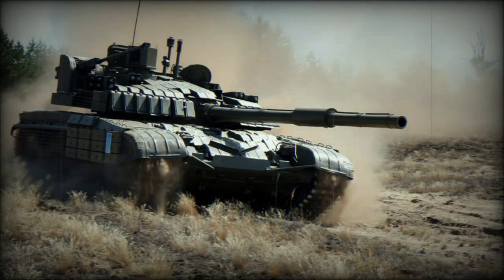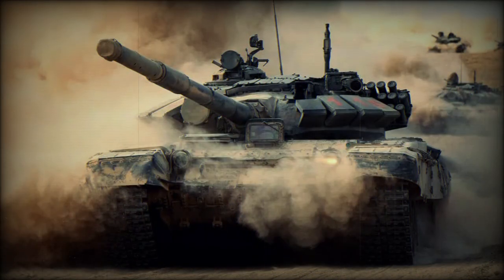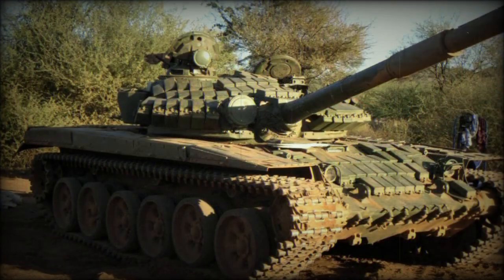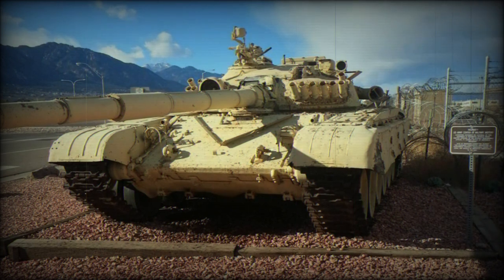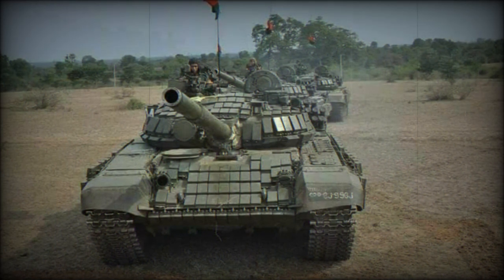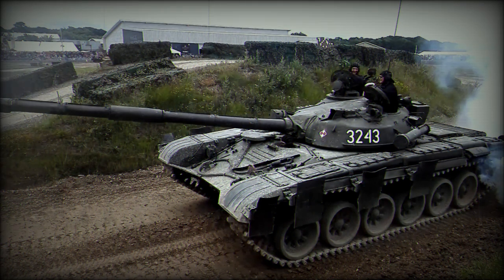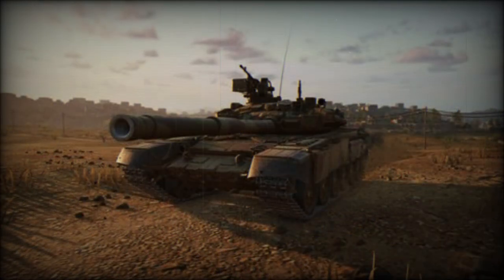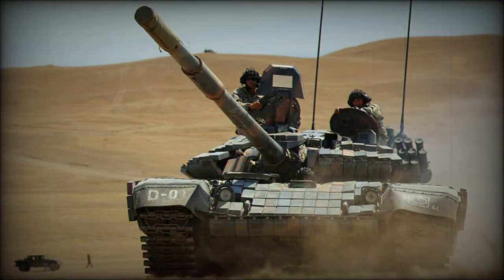Lion of Babylon Main Battle Tank (Iraq)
The global reach of the Soviet-era T-72 Main Battle Tank (MBT) made it an instant tank classic of its time. The series was adopted by a slew of Soviet allies and supported states including Saddam Hussein's Iraq. Attempting to find a local solution for their ongoing tank needs, the Iraqis gave thought to local production the T-72 which became known as the "Lion of Babylon". The series was introduced in the period immediately preceding the 1991 Gulf War (Operation Desert Storm).

The local tank venture was made possible by way of a factory arranged at Taji with West German help during the mid-1980s as Iraq was embroiled in a bloody war with neighboring Iran. From this installation came various tank products of Soviet origin - namely T-55, T-62, and T-72 forms - which helped to make the Iraqi army the fourth largest in the world. When the T-72M1 mark became available, the Iraqis moved on securing the means to produce this model and this was aided by kits arriving from Poland. The Lion of Babylon essentially became the Iraqi copy of the T-72M1 and was to mimic its battlefield form and function exactly.

Primary armament was the Soviet mainstay 125mm 2A46M smoothbore main gun coupled to an autoloader which reduced the operating crew to three (driver, commander, and gunner) and gave the turret a very low profile. Additional armament was the standard 7.62mm machine gun in a coaxial fitting and an optional turret roof-mounted 12.7mm anti-aircraft heavy machine gun. Power was supplied by a V-12 diesel-fueled unit of 780 horsepower and the hull suspended atop a torsion bar system. Operational ranges would reach 600 kilometers with external fuel stores added and road speeds peaked at 60 kph. Armor protection ranged from 45mm to 300mm.

However, production of this Iraqi tank was stymied for the United Nations embargo of 1990 (following the Iraqi invasion of neighboring Kuwait) limited access to spares and components needed to complete the tank in quantity. All hope for the Lion of Babylon was more or less ended in the 1991 Gulf War when the factory was destroyed in an airstrike conducted by elements of the coalition. Some saw fighting in the ensuing weeks during the ground war phase of the Gulf War and the series saw extended combat service during the follow-up 2003 U.S.-led invasion of Iraq (Operation Iraqi Freedom). In both campaigns, the tanks fared poorly against better-equipped, -trained, and -experienced Western tanks. The Lion's only true value in these wars was in ambushing unsuspecting forces and in defensive-minded, dug-in roles where the advantage could be maintained if only for a short while. Any surviving members were then scrapped or disposed of after the second coalition victory of 2003.

As many as 100 Lion of Babylon tanks may have been delivered to key divisions of Saddam Hussein's Army. They ended their days as trainers, targets, or scrap.